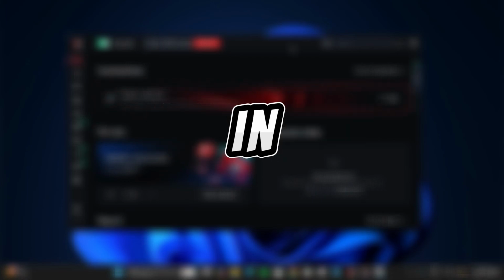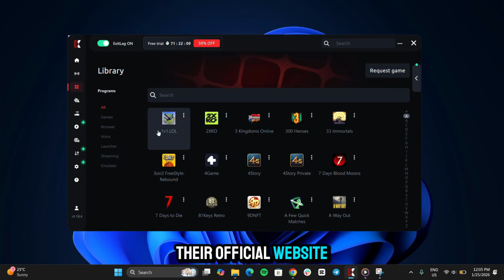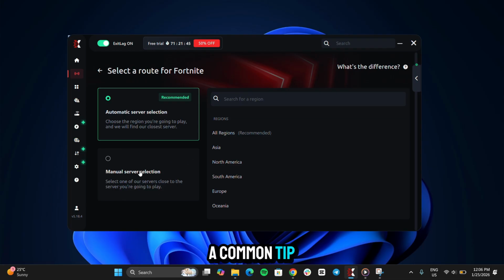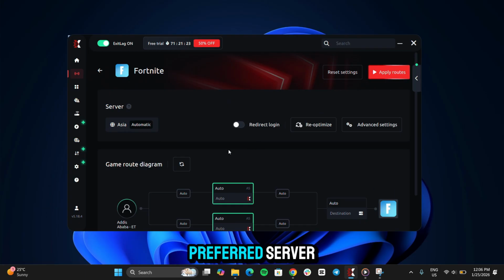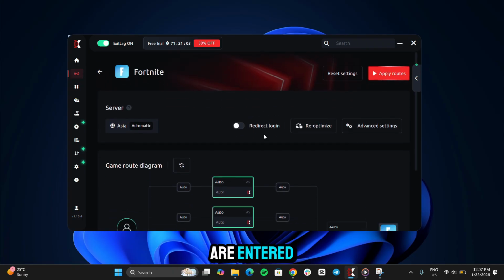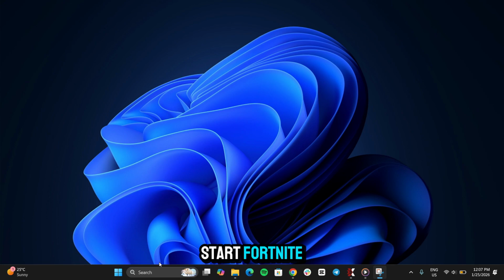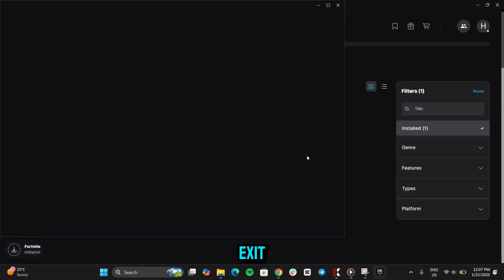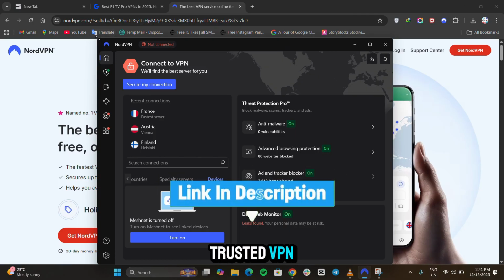How to Set Up ExitLag for Fortnite (2026) | Step by Step ✅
In this step-by-step 2026 guide, you’ll learn how to set up ExitLag for Fortnite to reduce lag, fix ping spikes, and improve gameplay performance. I’ll show you how to install ExitLag, select the best servers for Fortnite, optimize your connection settings, and troubleshoot common issues so you can enjoy smoother and more stable matches. This tutorial is perfect for beginners and competitive players who want to gain an edge in Fortnite.